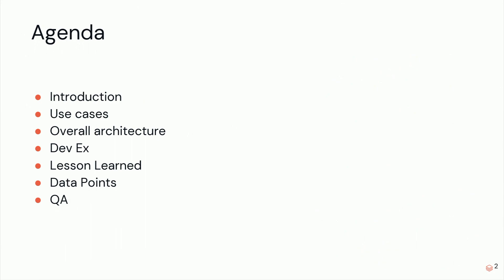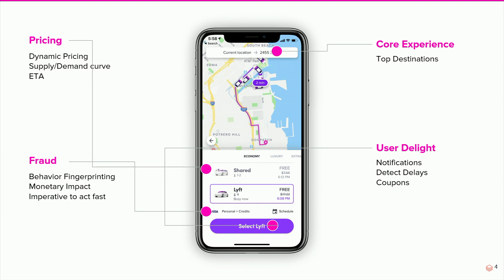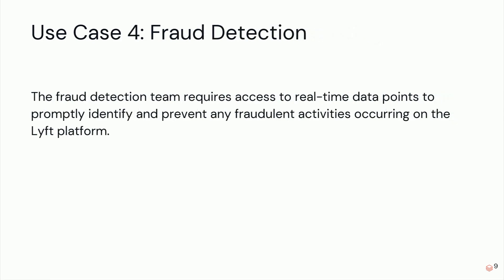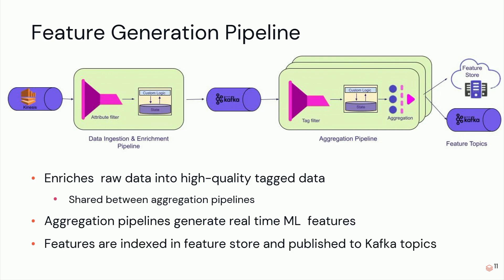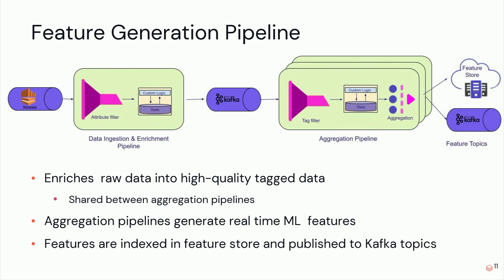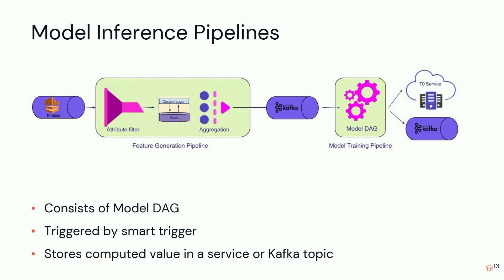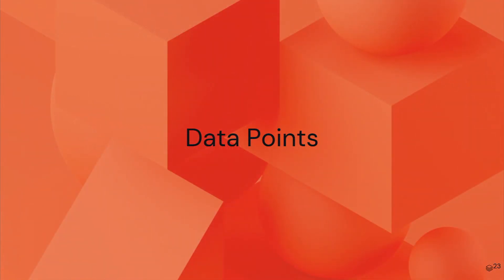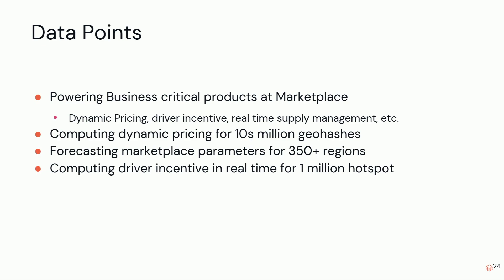Real-Time ML in Marketplace at Lyft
Lyft is a ride-sharing company which is a two-sided marketplace; balancing supply and demand using various levers (passenger pricing, driver incentive etc.) to maintain an efficient system. Lyft has built a real-time optimization platform that helps to build the product faster. This complex system makes real-time decisions using various data sources; machine learning models; and a streaming infrastructure for low latency, reliability and scalability. This infrastructure consumes a massive number of events from different sources to make real-time product decisions.

In this session, we will discuss how Lyft organically evolved and scaled the streaming platform that provides a consistent view of the marketplace to aid an individual team independently run their optimization. The platform offers online and offline feature access that helps teams to back test their model in the future. It provides various other powerful capabilities such as replaying the production ML feature in PyNotebook, feature validation, near real-time model training, executing multi-layer of models in a DAG, etc. The speaker will elaborate things that helped him scale the systems to process millions of events per minute and power T0 products with tighter latency SLA.